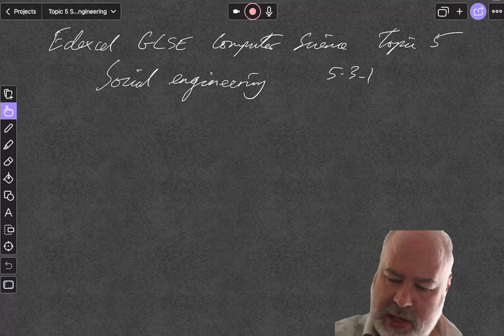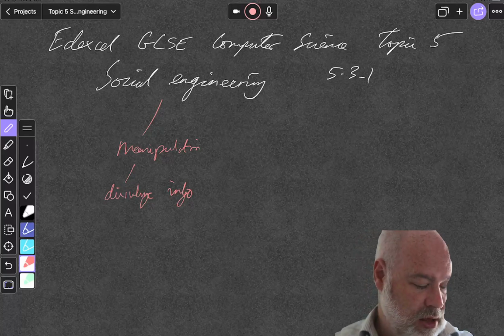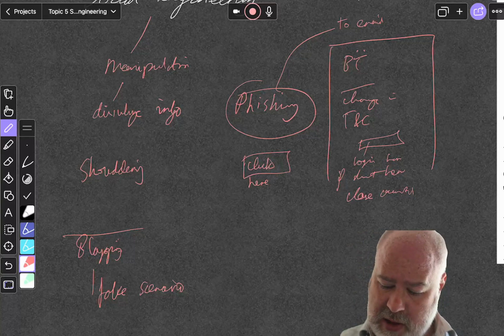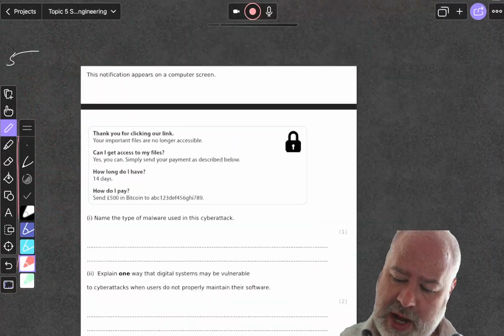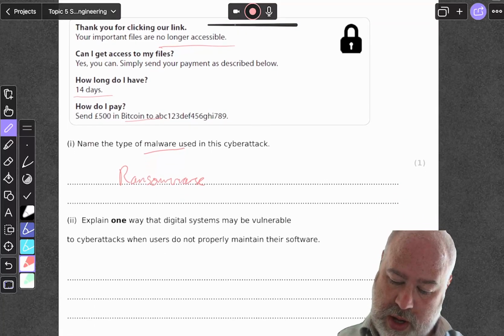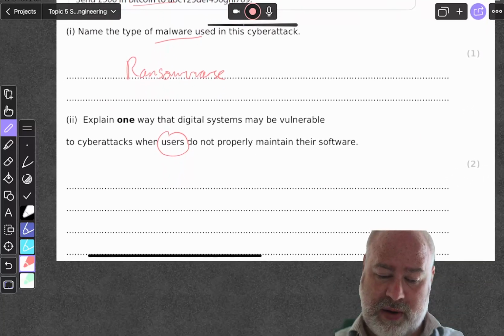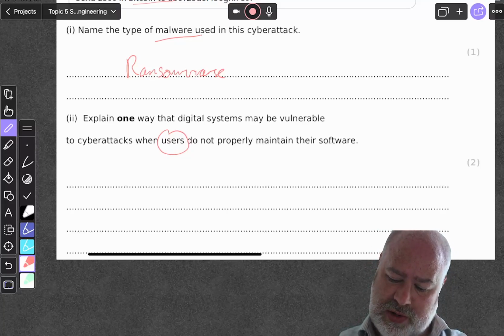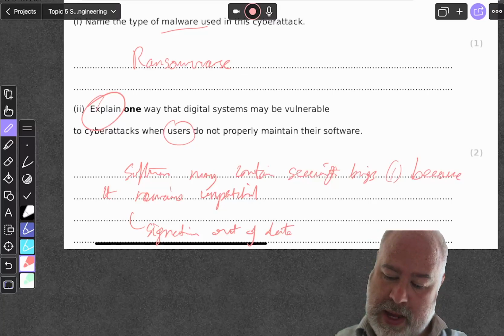GCSE Edexcel CS Topic 5 Socia Engineering 5 3 1